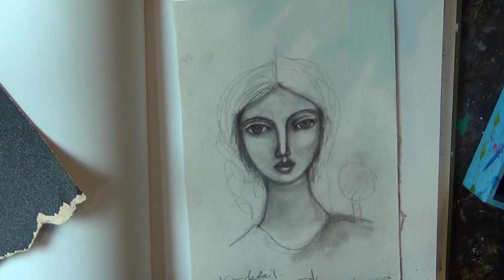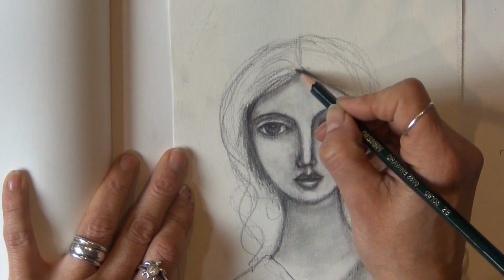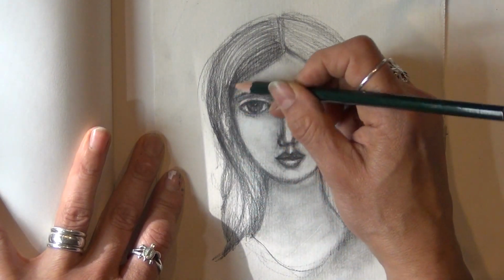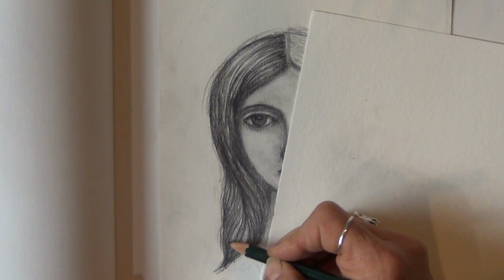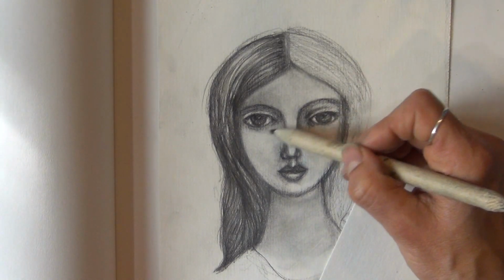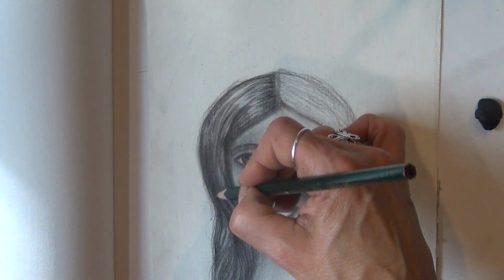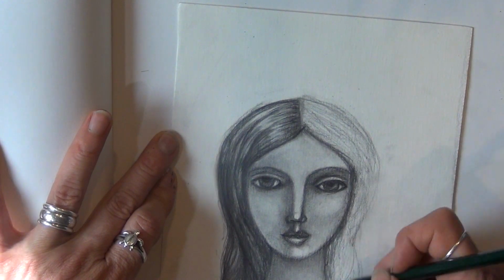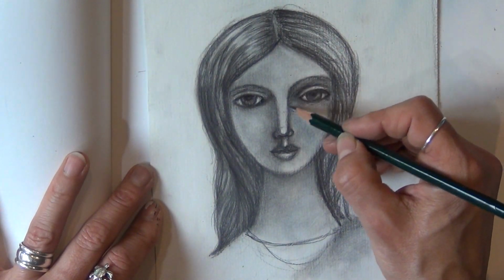Drawing tutorial part 2 (hair)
Claudia Olivos